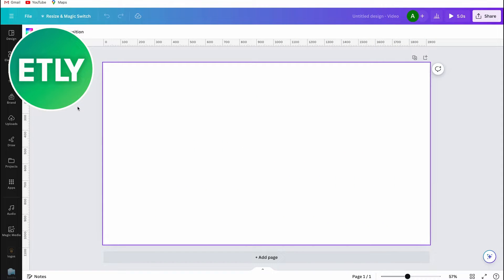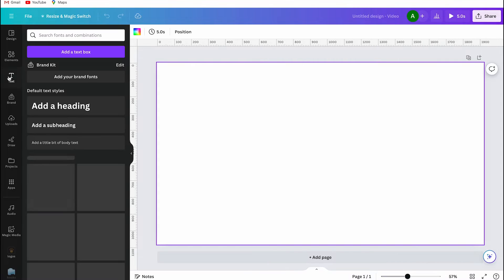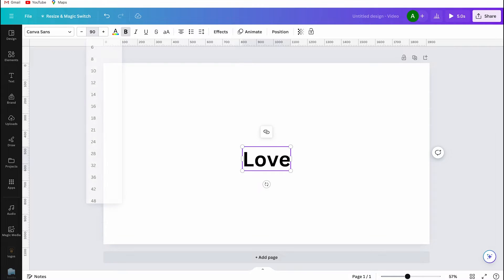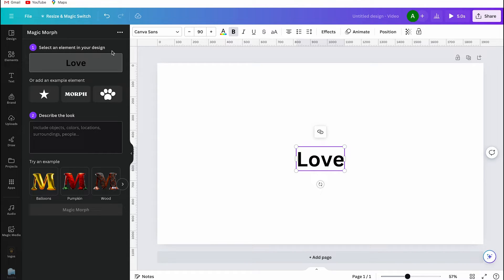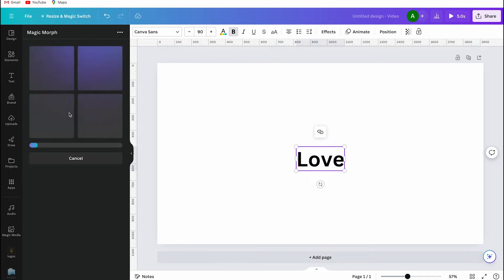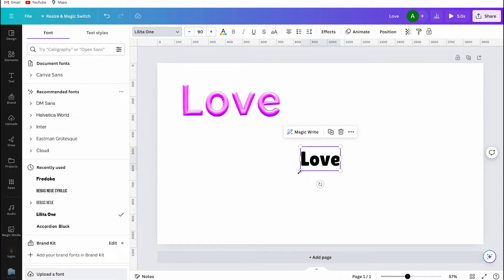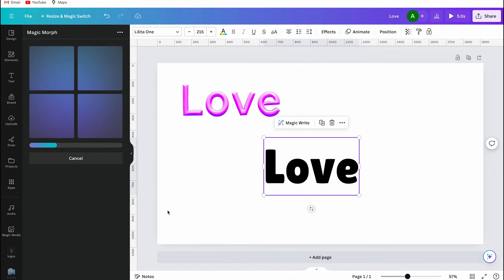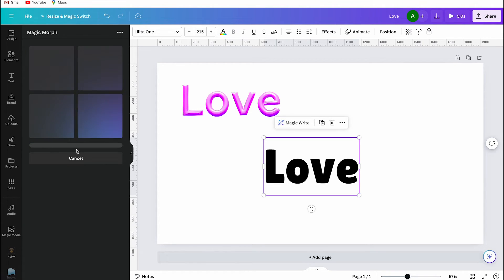How to Create an Inflated Balloon Text Effect in Canva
In this tutorial, I'll show you step-by-step how to create an Inflated Balloon Text Effect using the program Canva.